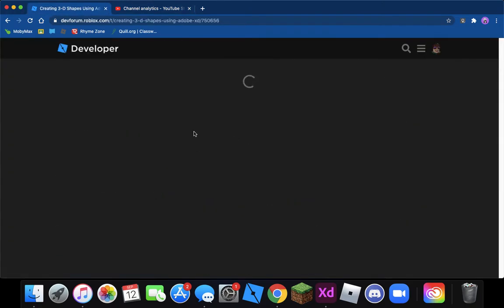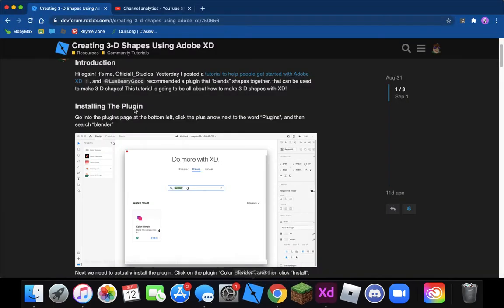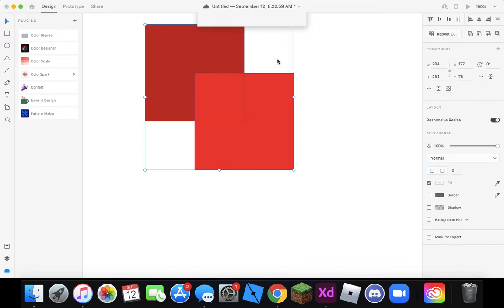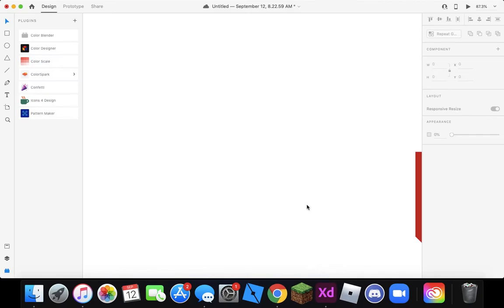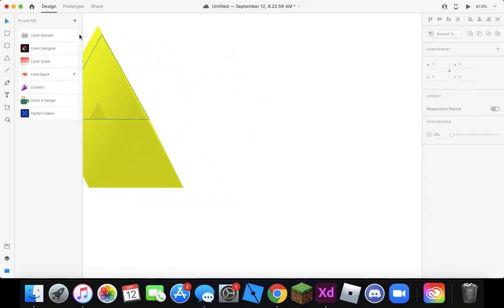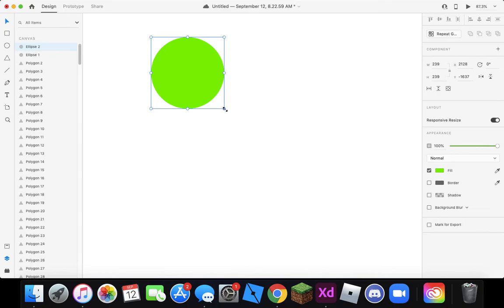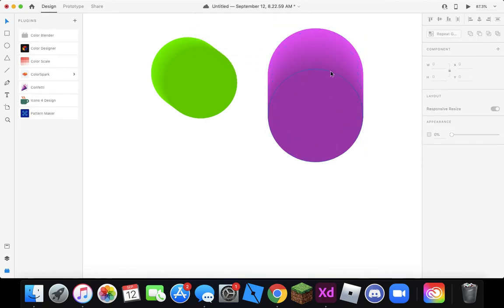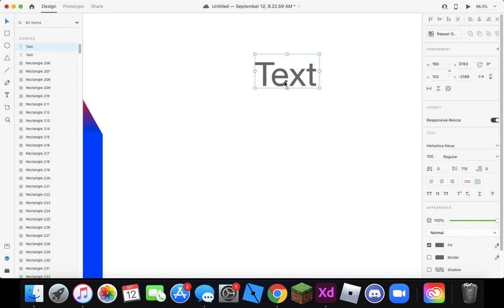Creating 3-D Shapes Using Adobe XD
Learn how to create 3-D things using Adobe XD! It's so fun!